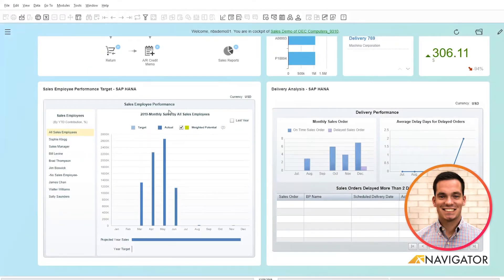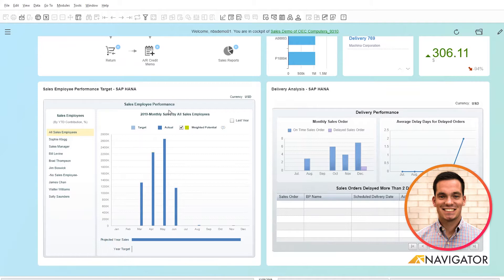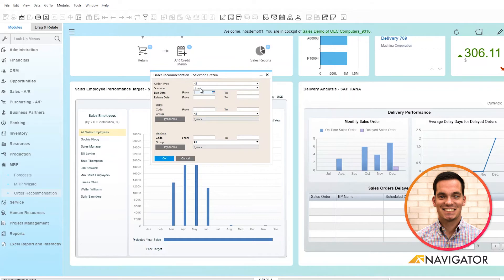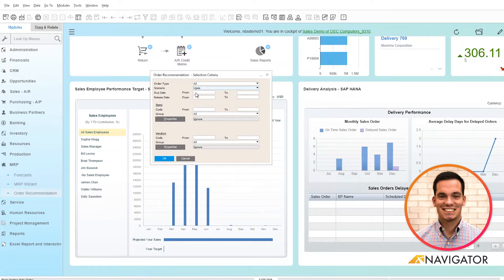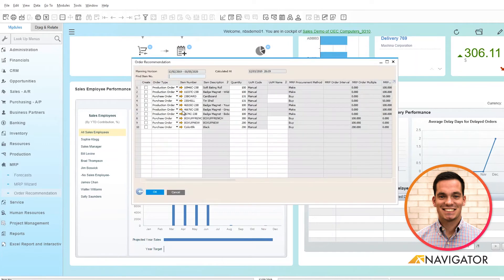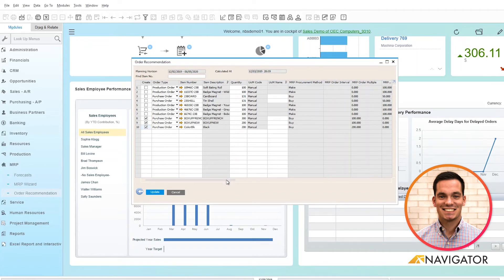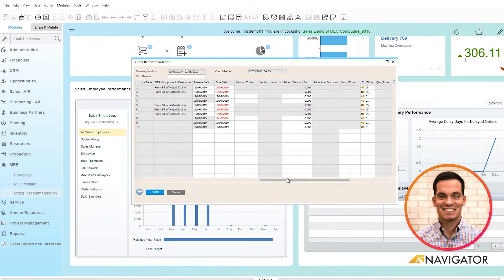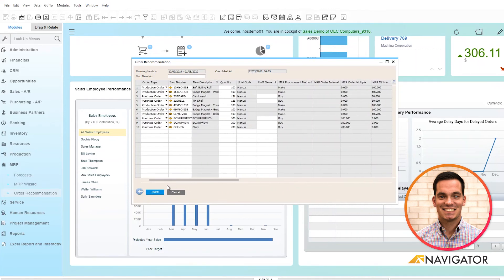How to Use the Order Recommendation in the MRP Module | SAP Business One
Understanding how to make appropriate order recommendations. SAP Business One considers various supply and demand sources, including existing stock levels, planned production orders, open purchase orders, actual sales orders, forecasted orders, master data like BOMs, and planning data like lead times and minimum stock levels.